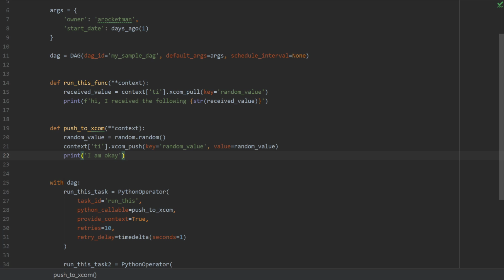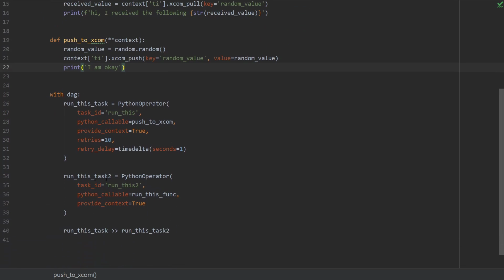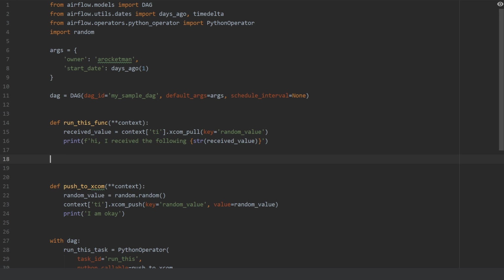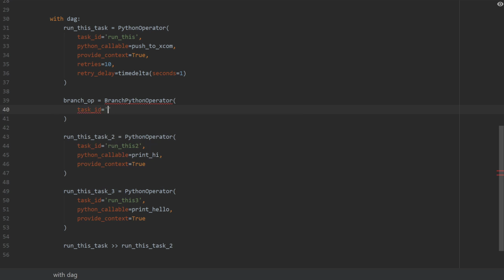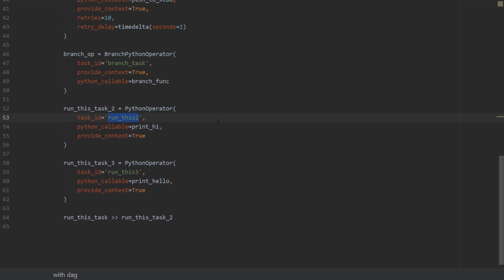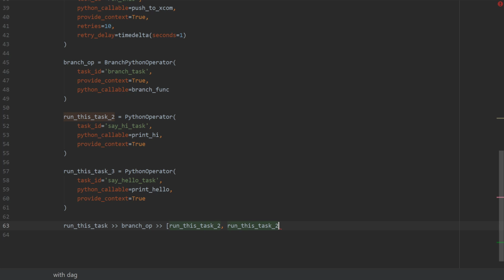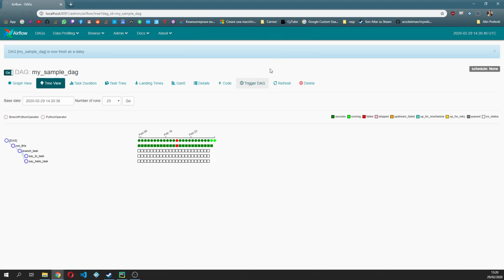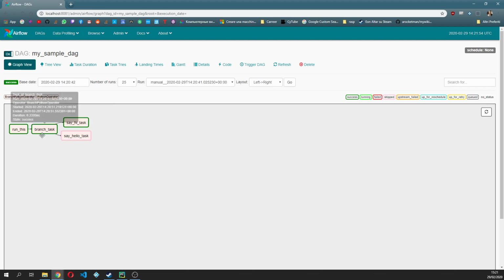[Getting started with Airflow - 5] Using BranchPythonOperator to branch between tasks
In this video we see how to use the BranchPythonOperator